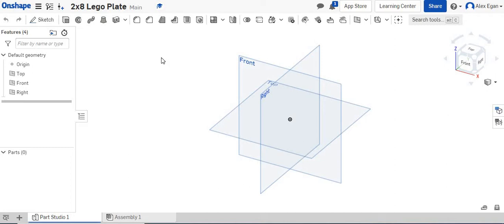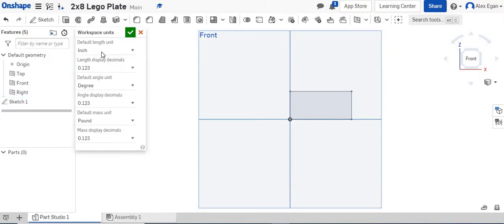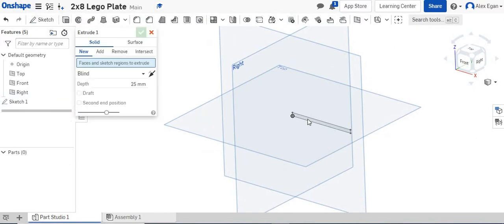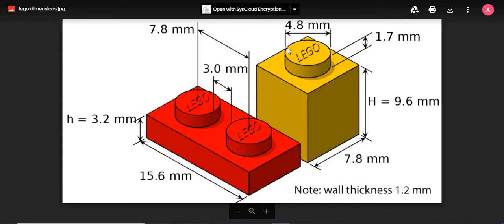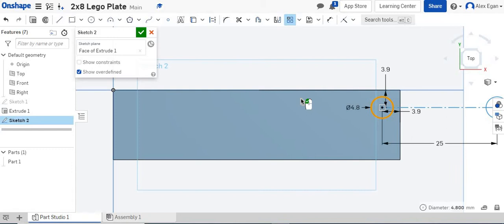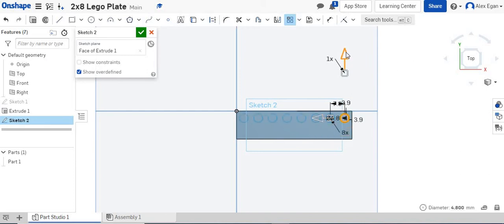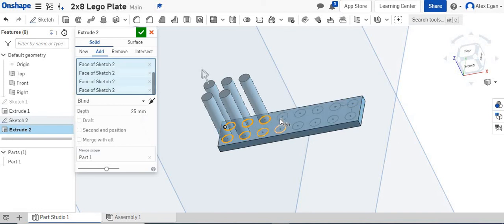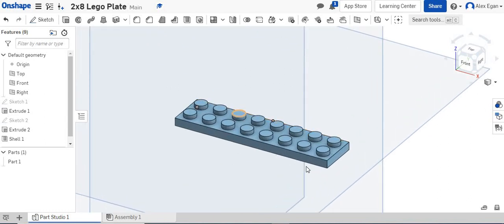Onshape Tutorial - Linear Pattern Tool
The linear pattern tool is used in this video to create a 2x8 Lego Plate.